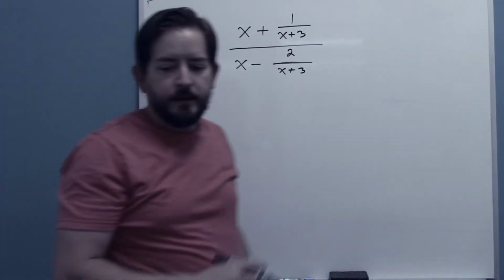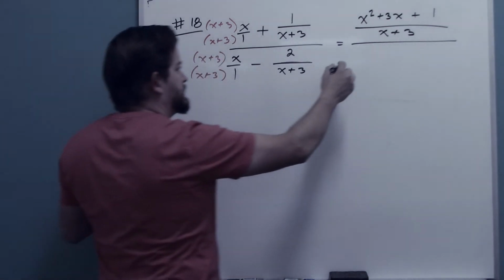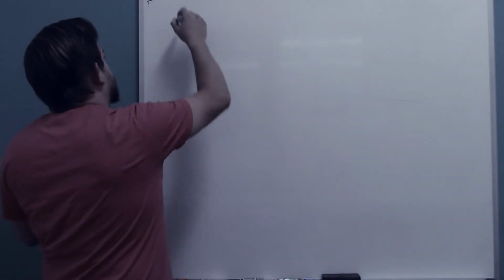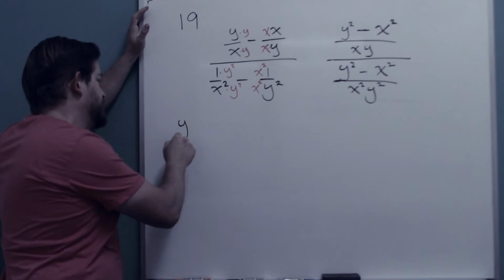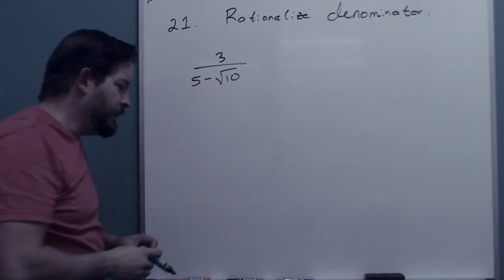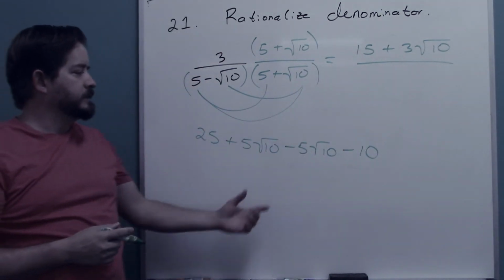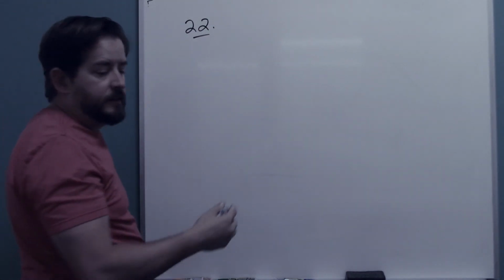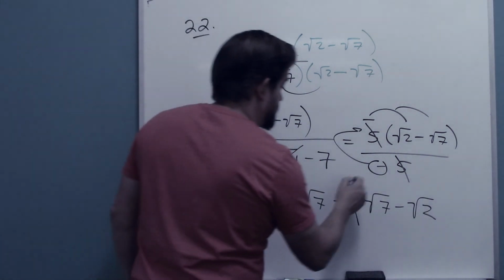126 - Discussion 1.4 - 2 of 2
126 - Discussion 1.4 - 2 of 2